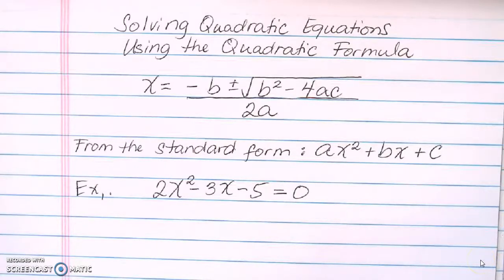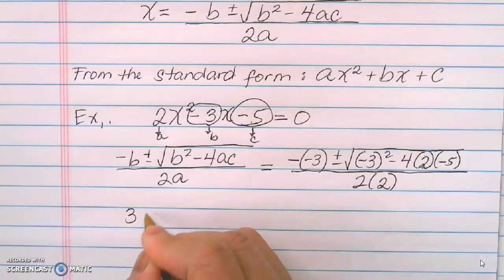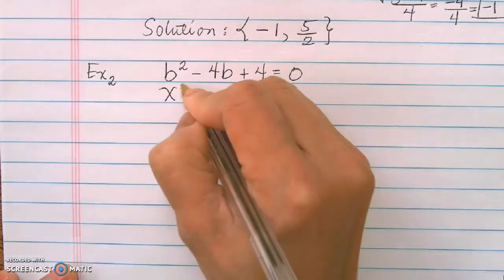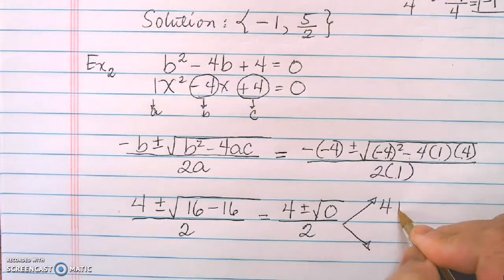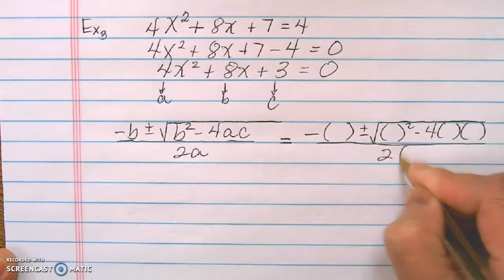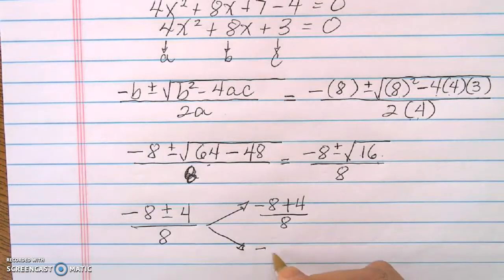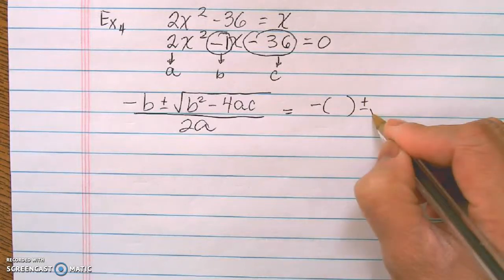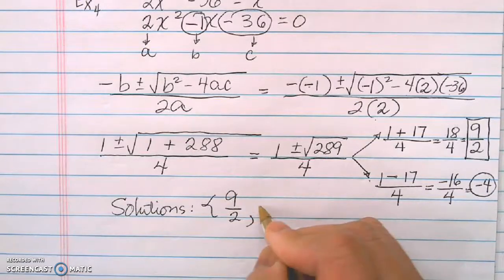Solving Quadratic Equation Using the Quadratic Formula